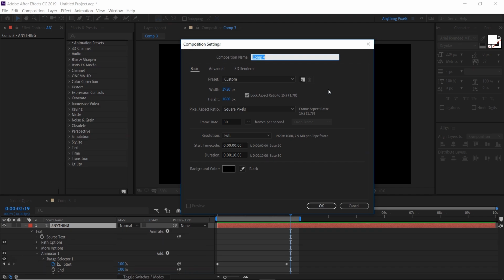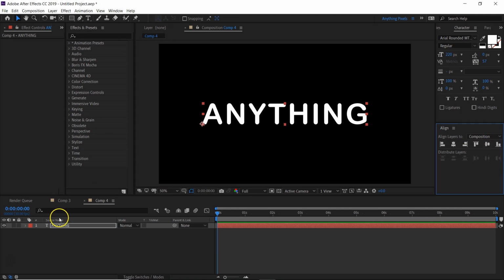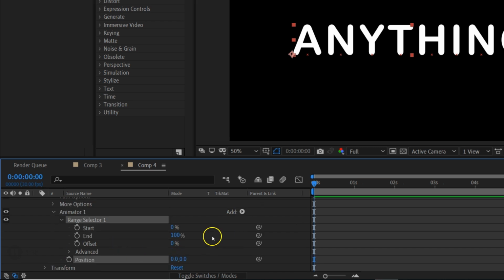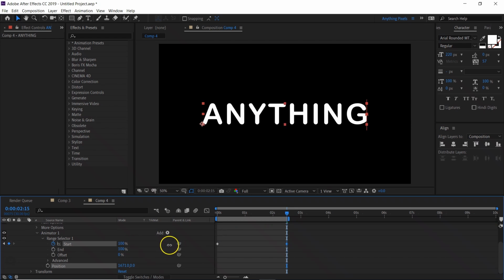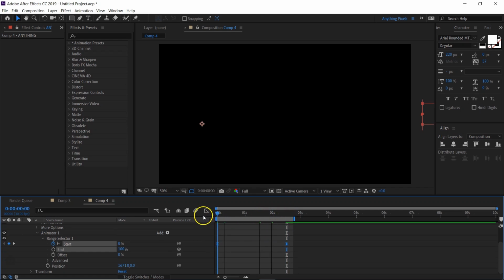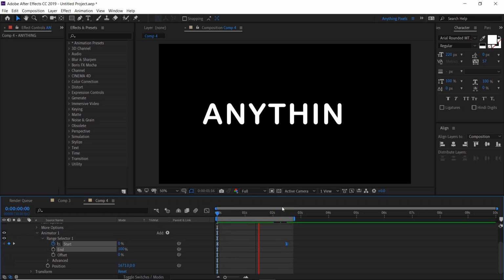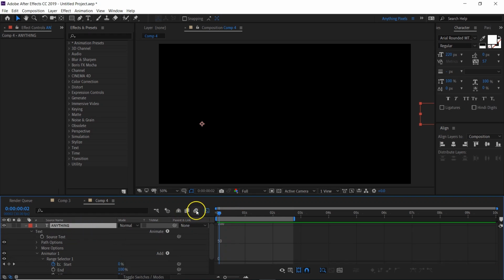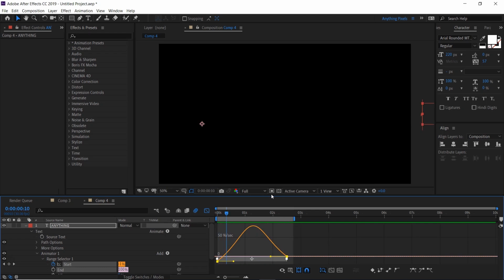After Effects Tutorial | Create a simple Text Animation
A very simple tutorial for beginners on how to animate your text without using the effects panel.

First create a new composition, and add your text. I aligned mine, but you don't have to if you don't want to.

On your layers panel, click the drop down arrow for your text layer, and select Animate. the position.
You will now see a few more options in your layers.
If you want your text to animate in, make sure the start is set to 100 an click the watch to add a key frame, at your desired end time, like 2.5 seconds.
Now move your timeline to the start and make the start layer set to 0.
You can play around with easy ease and motion blur to fine tune it to your liking.